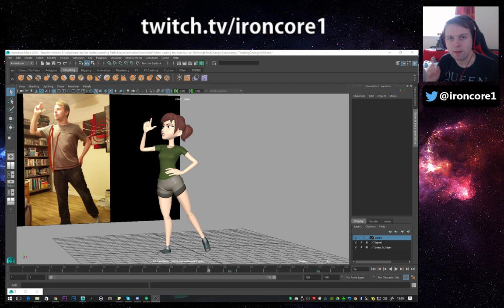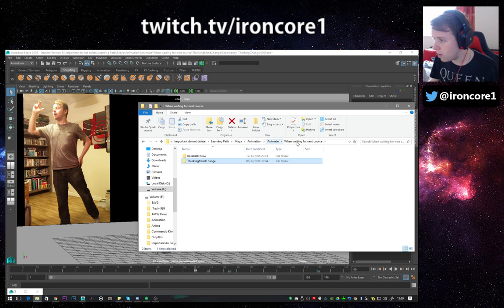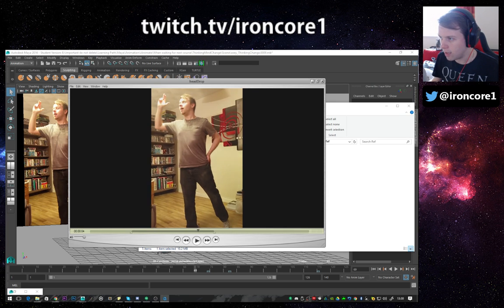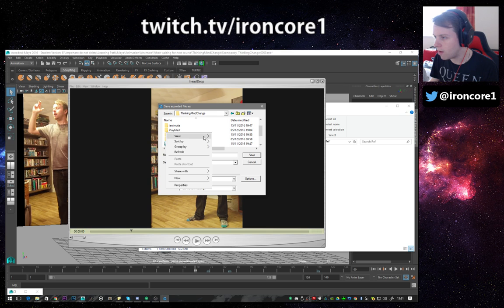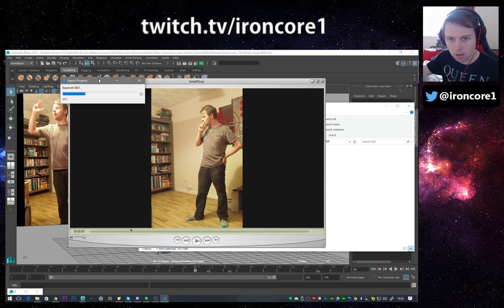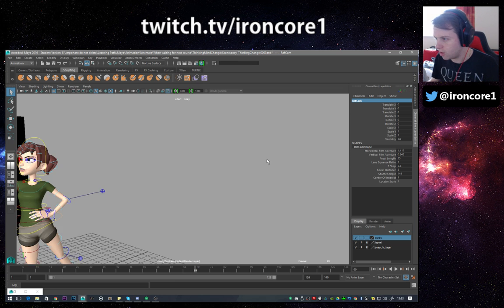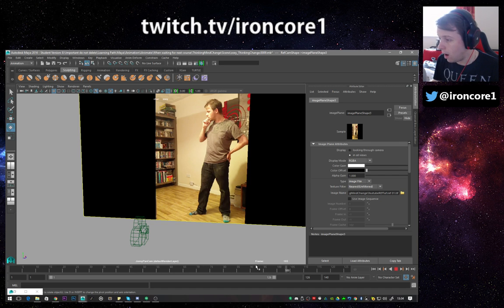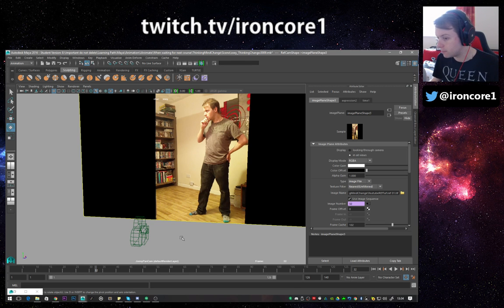How to import video reference into Maya for animation - Part 1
How to import your own video reference into Maya.

The second part of the tutorial will teach you how to adjust the reference in the graph editor so you can hold poses or speed them up.

Also be sure to check out my Twitch Channel where I animate on a daily basis